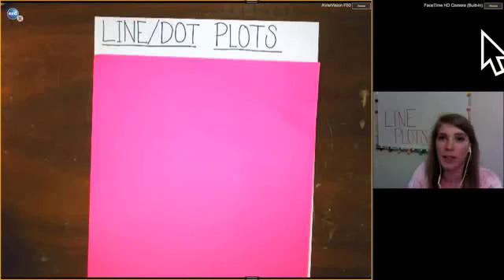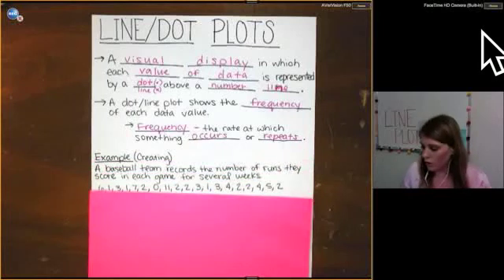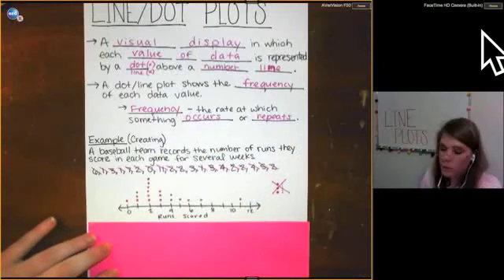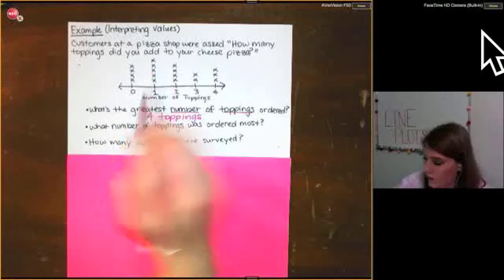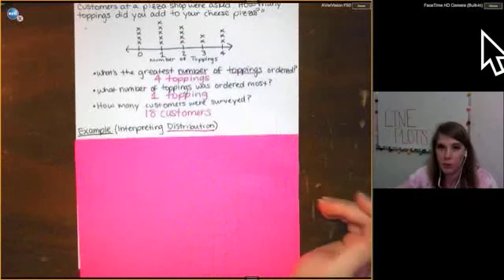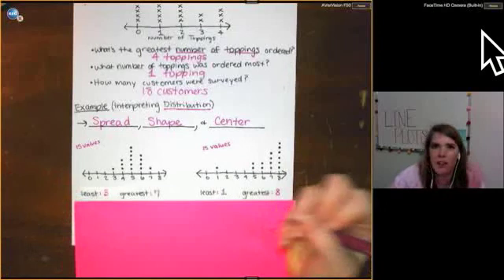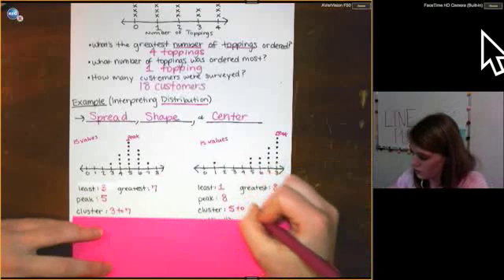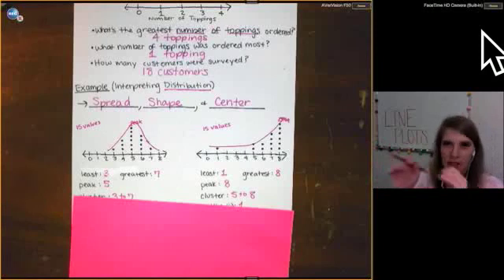Line/Dot Plots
Follow along with notes! Sorry for the abrupt end :)

IXL Skills: (GG.4)(GG.3)(HH.8)